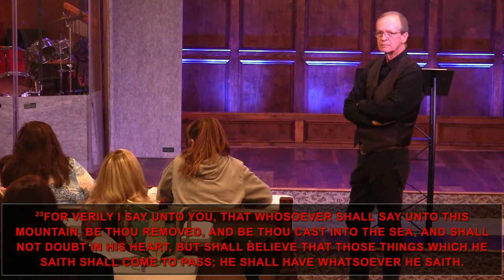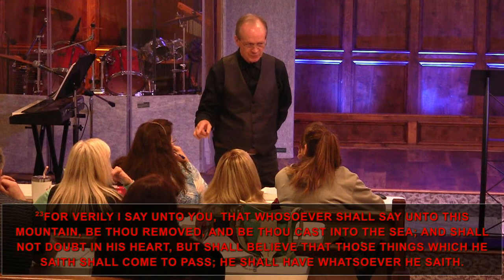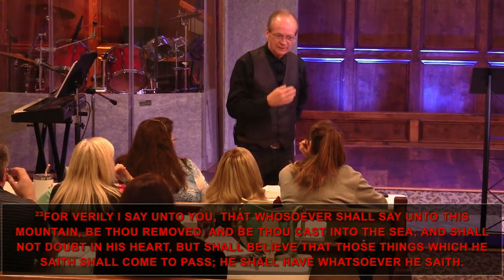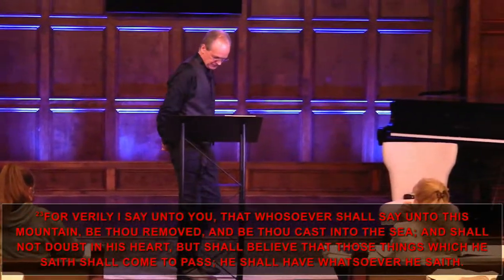Wordwise Blbe College | John Alexander | 2-19-2023